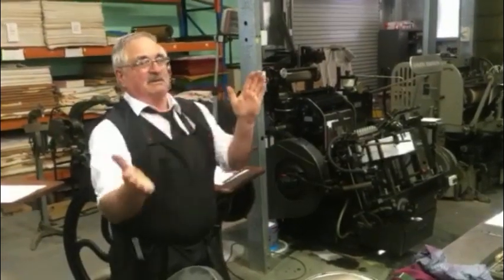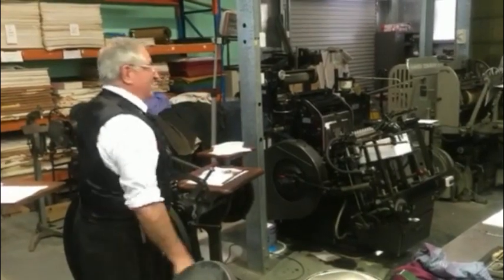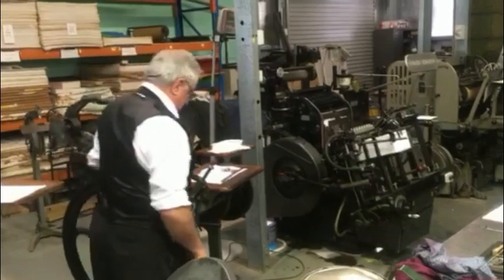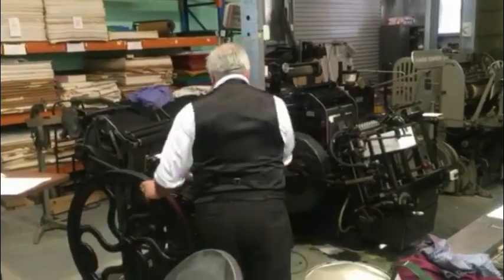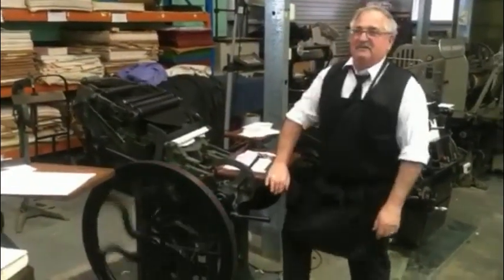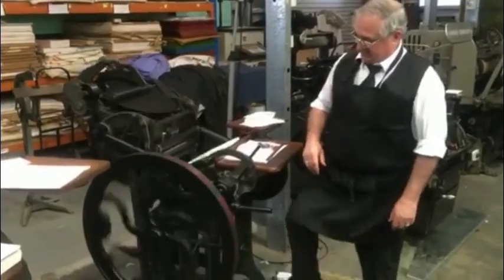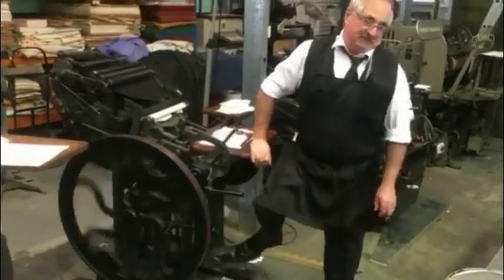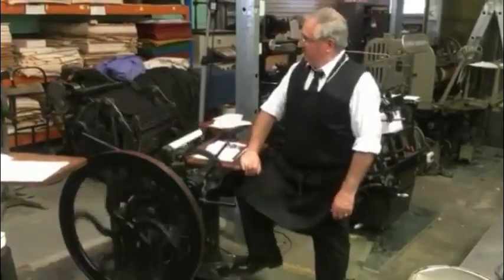Penrith Museum of Printing, Sydney Australia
All working machines at the Penrith Museum of Printing in Sydney, Australia